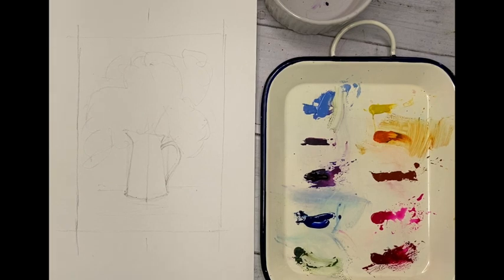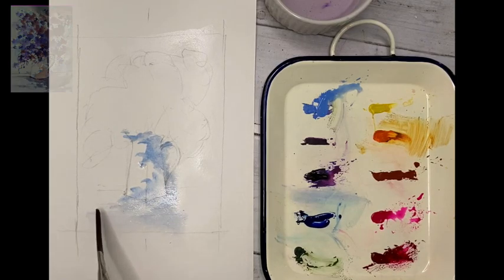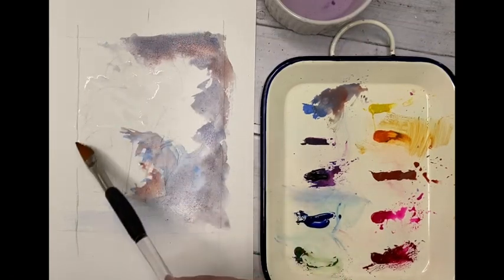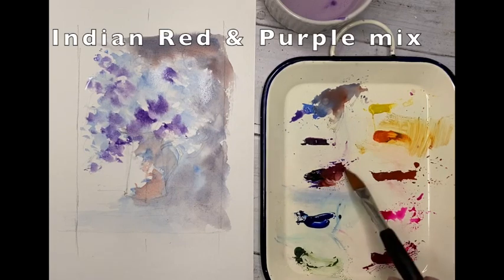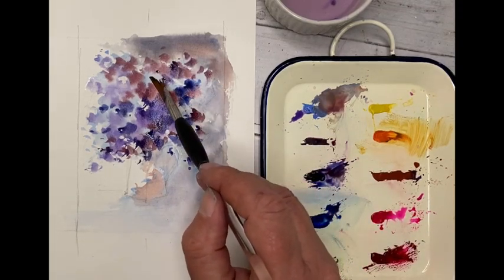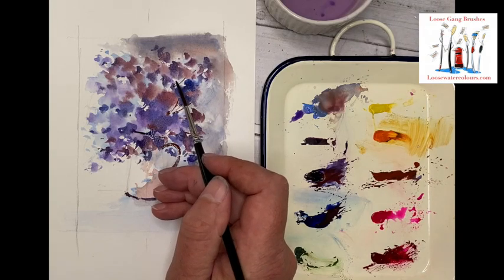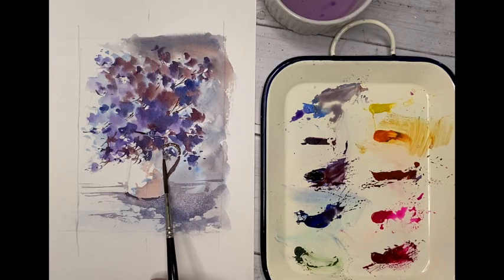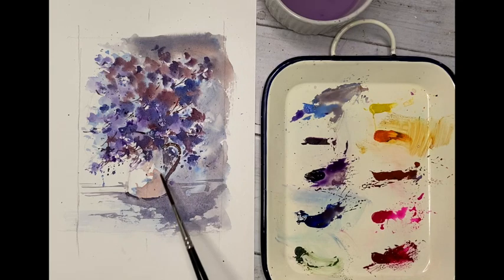Let's Paint This Together!